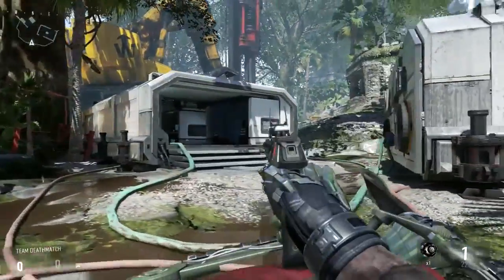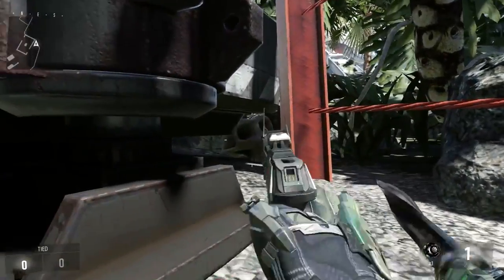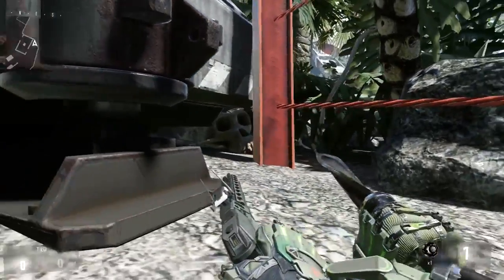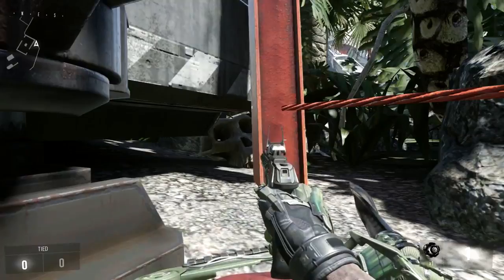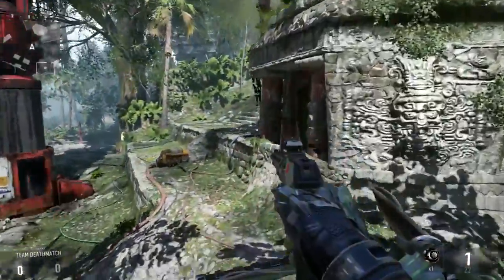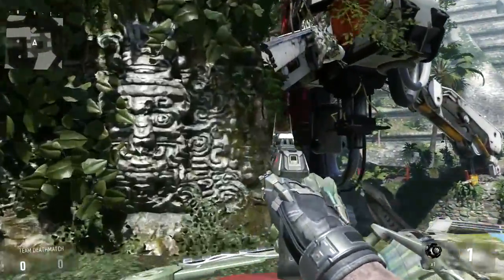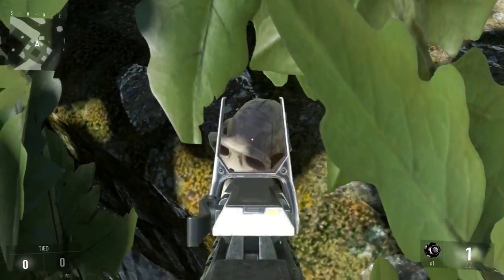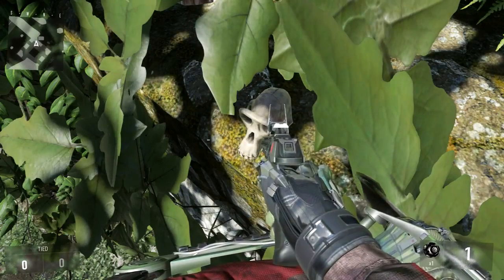HIDDEN SKULL EASTER EGG on INSTINCT! (Advanced Warfare Easter Egg)